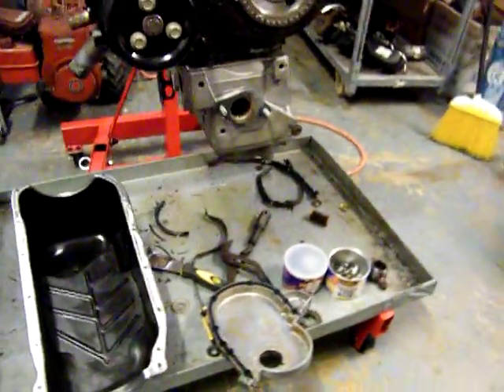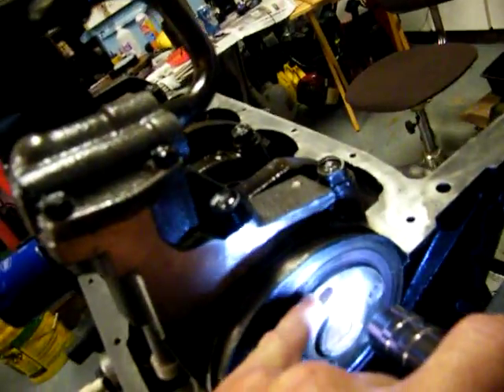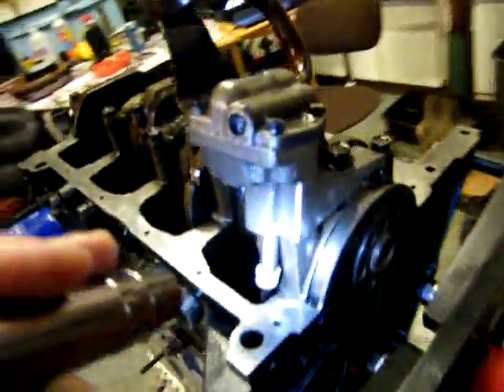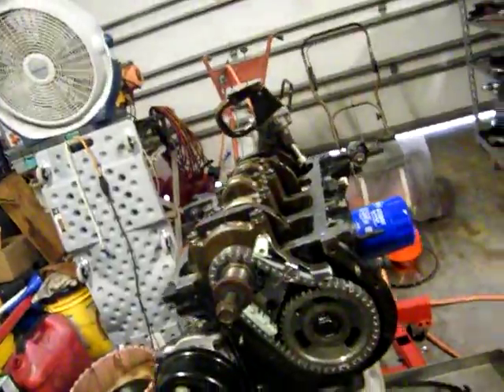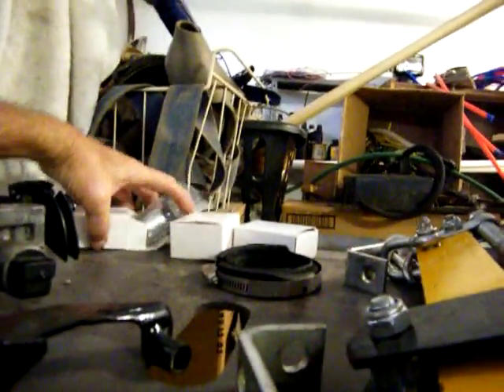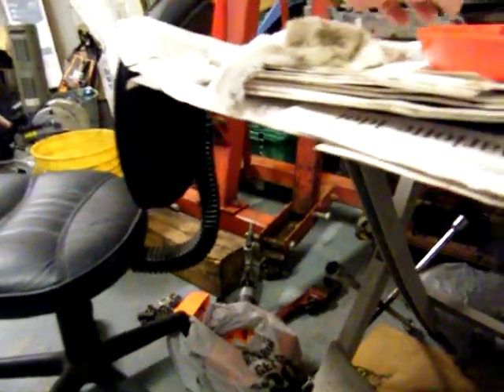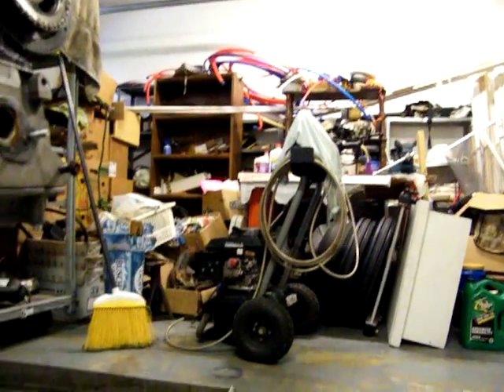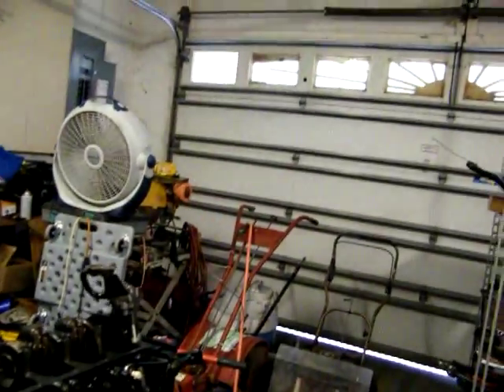DSCF0094 its a waiting game now